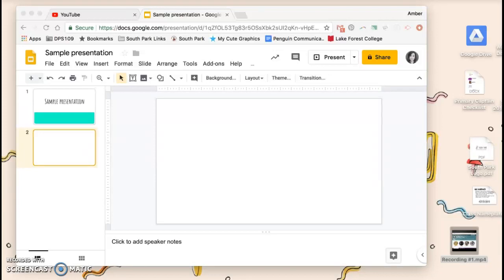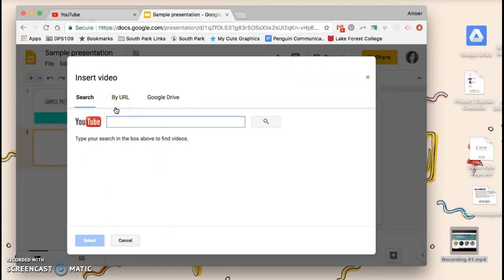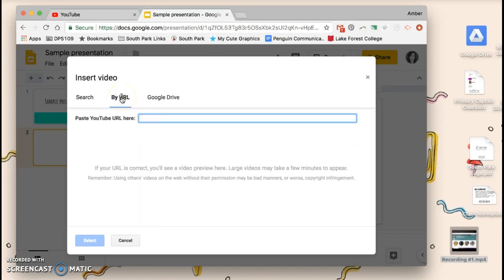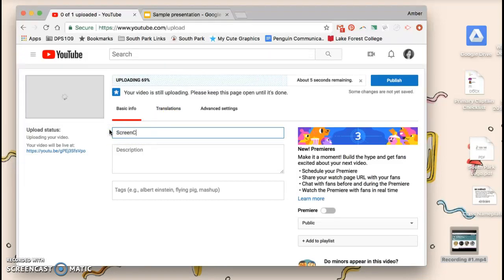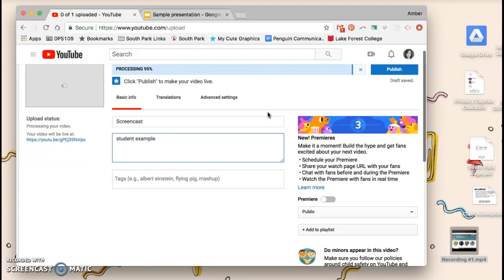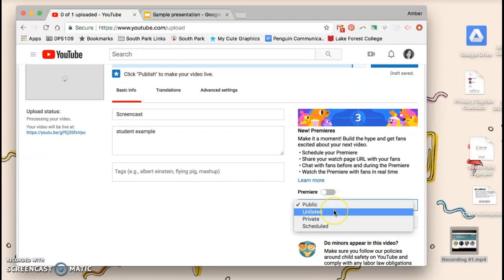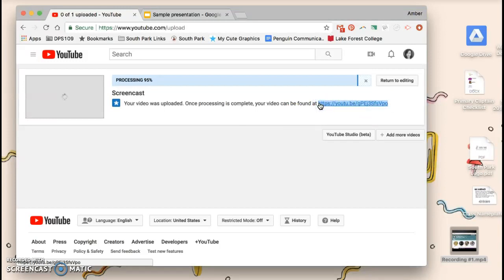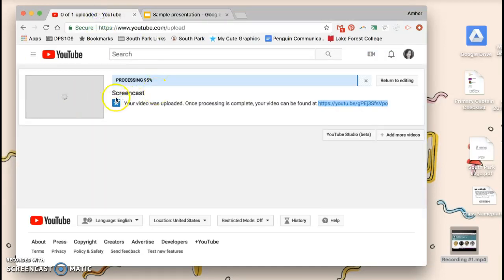Inserting Media on Google Slides